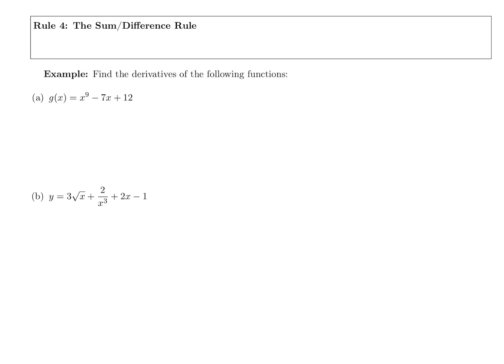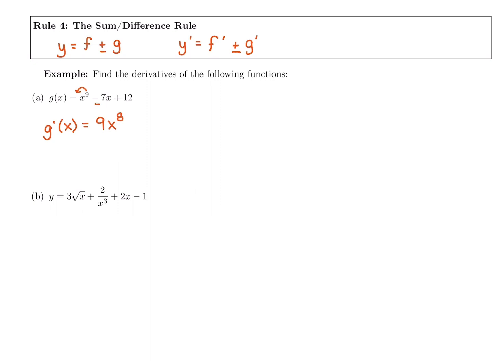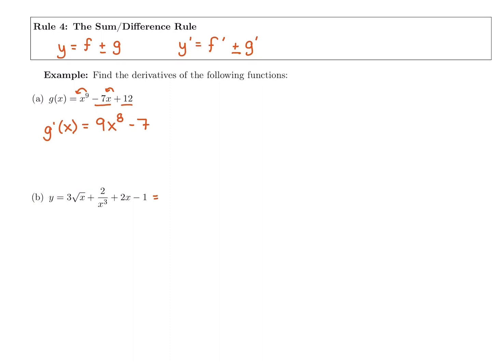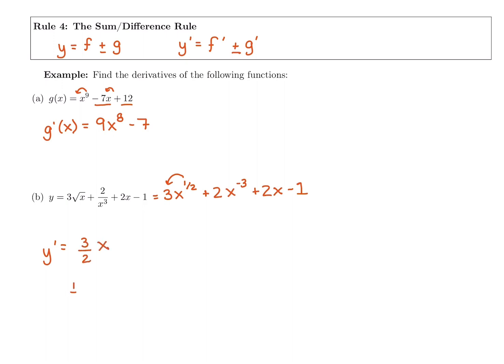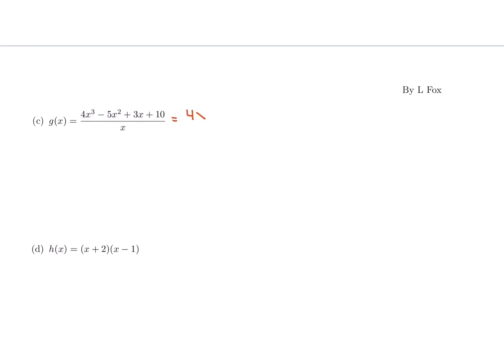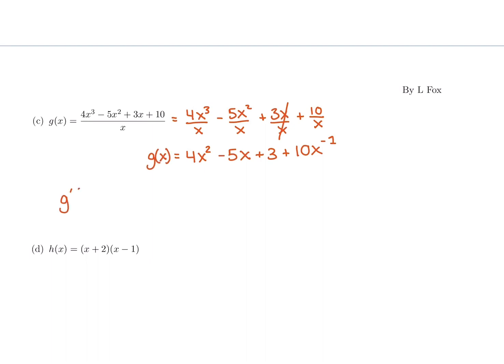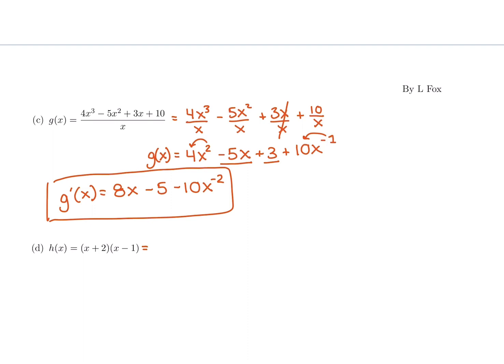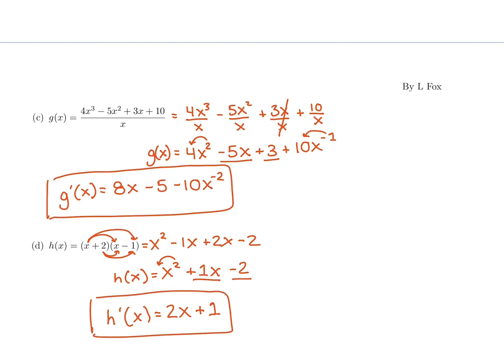22 Derivative Rule 4: Sum/Difference Rule